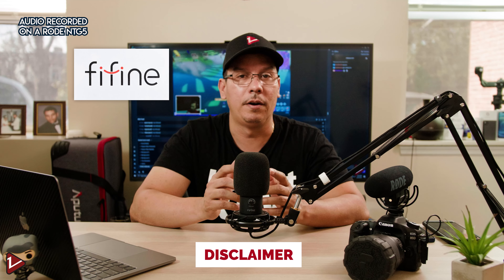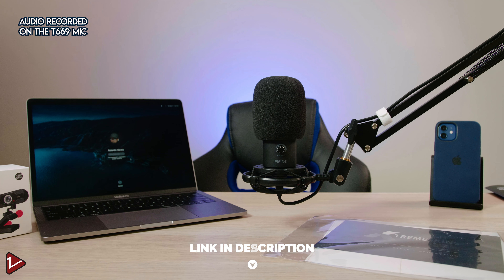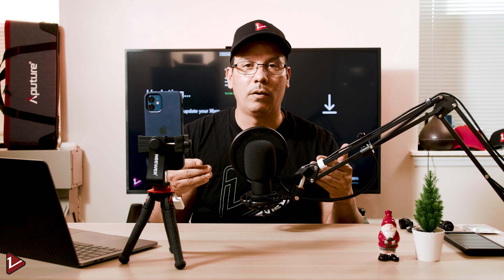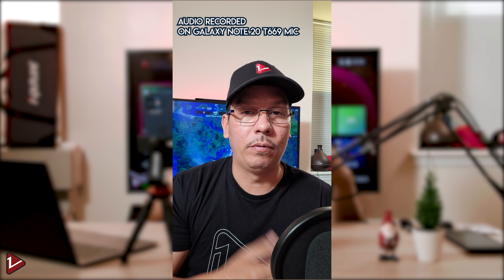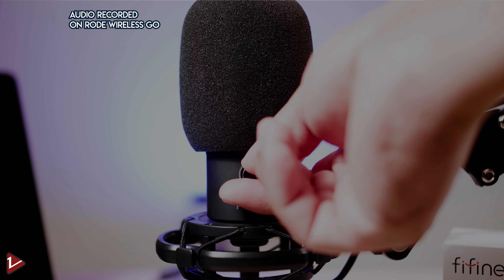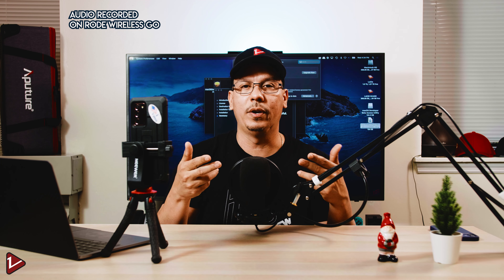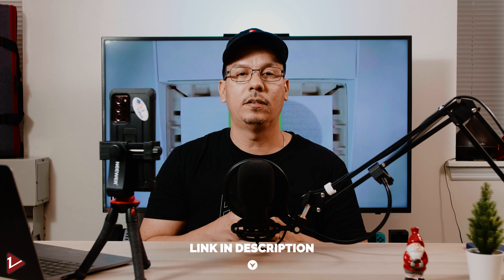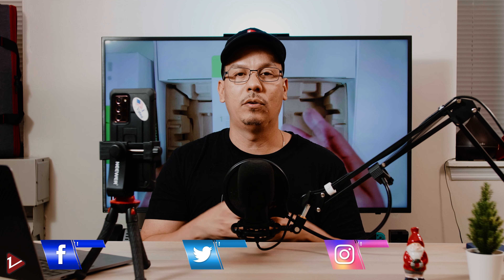Fifine T669 USB Microphone Review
Here is a video review on what I consider the Best Budget Microphone in 2020 the Fifine T669 Microphone. I want to apologize for the video quality as I had problems when recording and it might look different on many of the shots. Most of the video audio was recorded in the T669 but for comparison I did record some of the audios in the Rode NTG 5 and Rode Wireless Go. The audio of the T669 was not edited or boosted and what you hear is coming straight out of the microphone.

🕒 Content Timestamps 🕘
2. 00:35 - What is included & Where to buy it
3. 01:10 - What type of Mic
4. 01:20 - Tests on IOS (Iphone 12) & Android (Galaxy Note 20 Ultra)
5. 03:02 - Things that can improve this MIC
6. 03:36 - Final Thoughts

1. Amazon Store [Amazon]
2. Fifine T669 Mic [Amazon]
3. Anker USB-C to USB 3.1 [Amazon]
4. Apple Lightning to USB Adapter [Amazon]
5. Neewer Phone Clip [Amazon]
6. Fotopro Phone Tripod [Amazon]

1. AMD Ryzen 9 3950X [Amazon]
2. Gigabyte X570 Aorus Master [Amazon]
3. G.Skill 128GB Trident Z Neo DDR4 3200MHz [Amazon]
4. NVIDIA GeForce RTX 2080 Super [Amazon]
5. Sabrent 1TB Rocket NVMe 4.0 Gen4 [Amazon]
6. Corsair Hydro Series H115i PRO RGB AIO [Amazon]
7. Corsair RMX Series, RM850x [Amazon]
8. ElGato 4k60 Pro MK2 HDR10+ Capture Card [Amazon]
9. Blue Yeti USB Microphone [Amazon]
10. LG 27UL500-W 27-Inch UHD 4K Monitor [Amazon]
11. Razer Ripsaw HD [Amazon]
13. Microsoft Windows 10 Pro | Download [Amazon]

1. Elgato Stream Deck [Amazon]
2. Elgato Cam Link 4K [Amazon]
3. Samsung Galaxy Note 20 Ultra 5G [Amazon]
4. Samsung Galaxy Note 10 + [Amazon]
5. GoPro Hero 7 [Amazon]

1. Panasonic Lumix GH5 4K (Body Only) [Amazon]
2. VILTROX EF-M2II Focal Reducer Booster Adapter [Amazon]
3. Sigma 18-35mm F1.8 Art DC HSM Lens for Canon [Amazon]
4. NICEYRIG GH5 GH5S Cage [Amazon]
5. Rode Wireless Go [Amazon]
6. ANDYCINE Vlogger Boling P1 Pocket RGB [Amazon]
7. Tilta Nucleus-Nano Wireless [Amazon]
8. Atomos Ninja V (Monitor/Recorder) [Amazon]